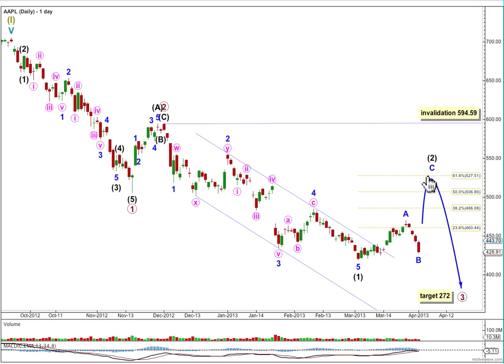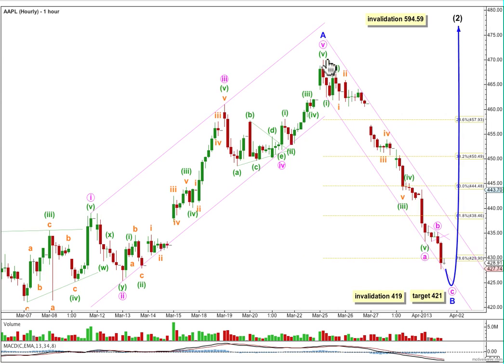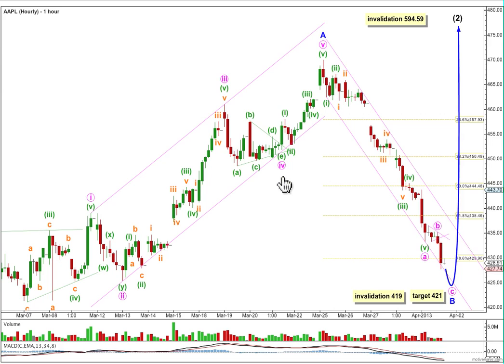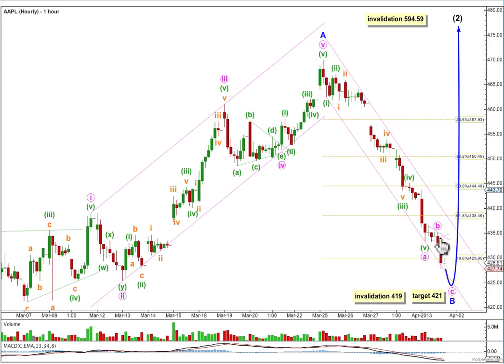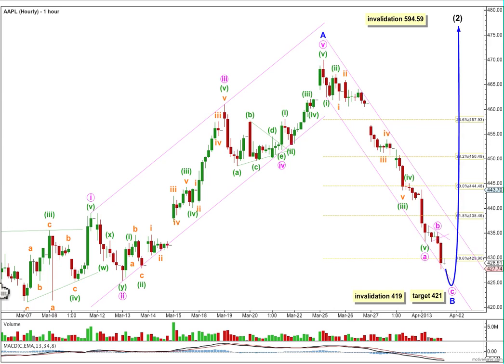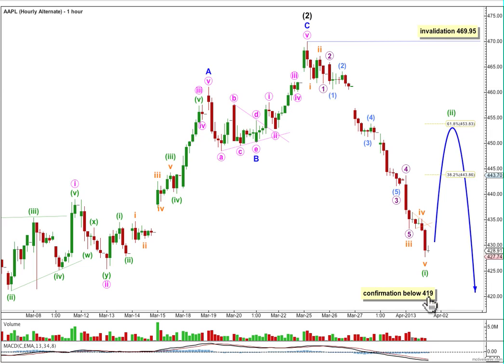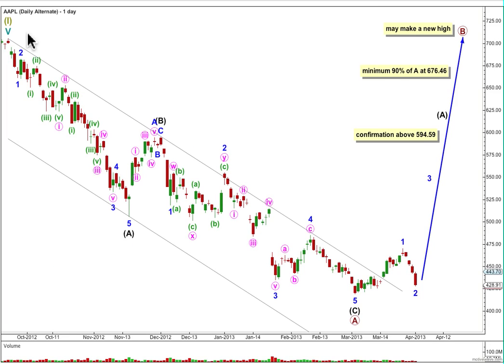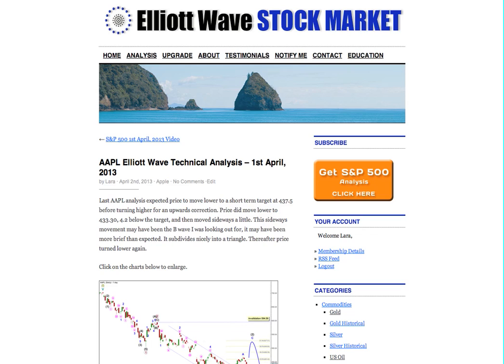AAPL Elliott Wave Technical Analysis - 1st April, 2013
Technical analysis of AAPL from a pure Elliott wave perspective after market close of 1st April, 2013